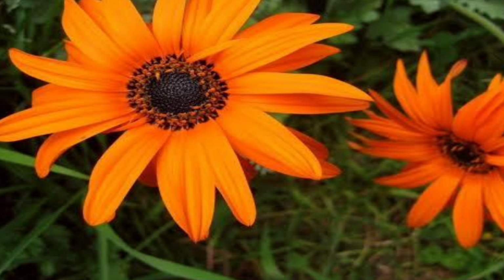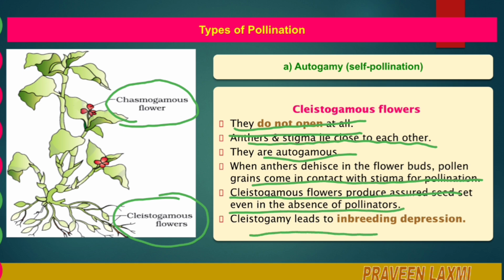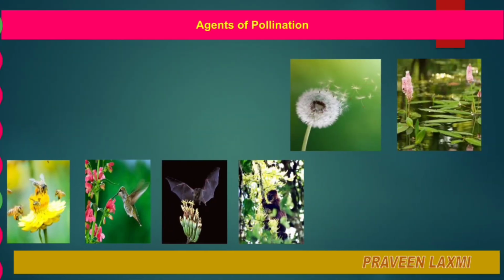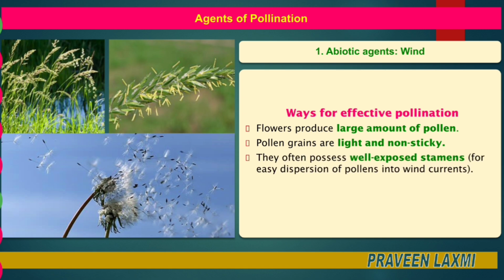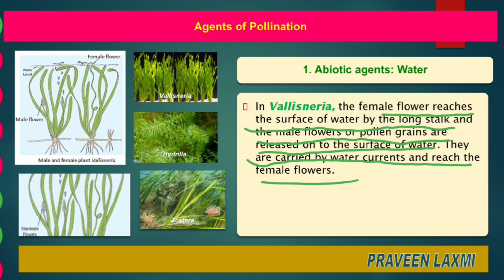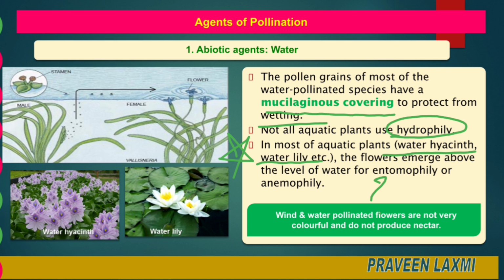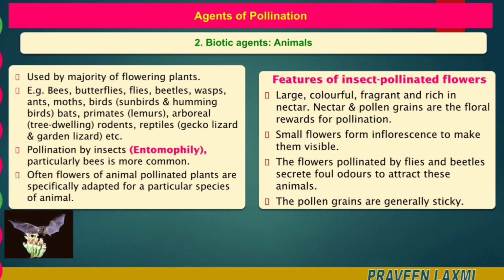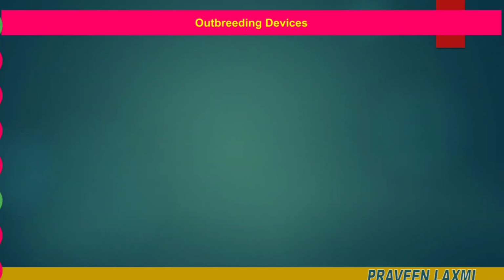POLLINATION II REPRODUCTION IN FLOWERING PLANTS II NEET BIOLOGY II NCERT LINE BY LINE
Welcome to Pollination | Class 12 Biology (CBSE NCERT)

This YouTube channel is dedicated to helping Class 12 CBSE students understand Pollination, a key topic in Biology (Chapter: Sexual Reproduction in Flowering Plants).

🔬 What You'll Learn:
✔️ Types of Pollination (Self & Cross-Pollination)
✔️ Agents of Pollination (Wind, Water, Insects, Birds, etc.)
✔️ Mechanisms & Adaptations in Flowers
✔️ Importance & Significance of Pollination

📚 Perfect for CBSE students, NEET aspirants, and biology enthusiasts!